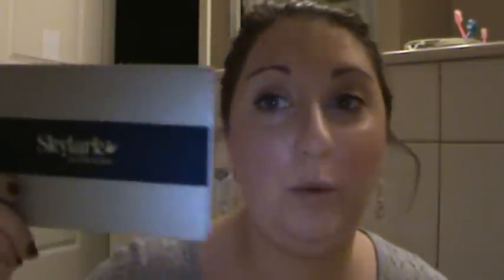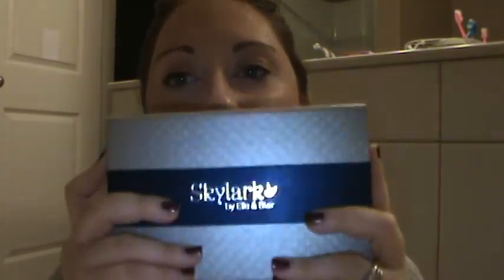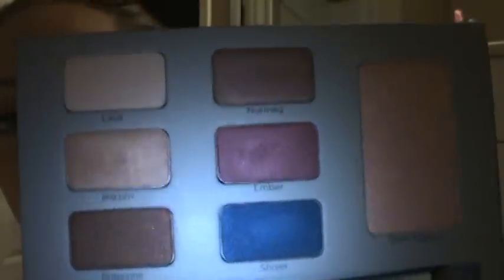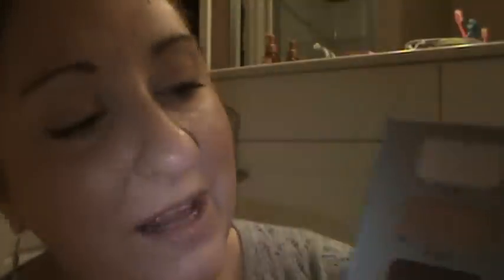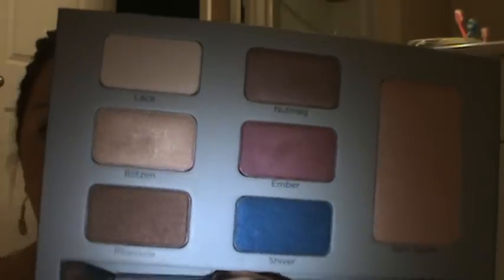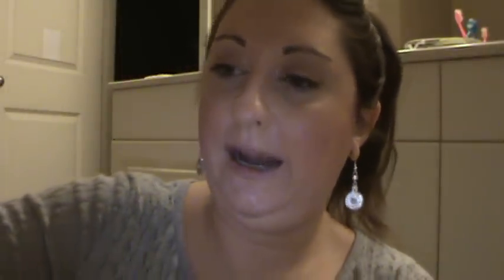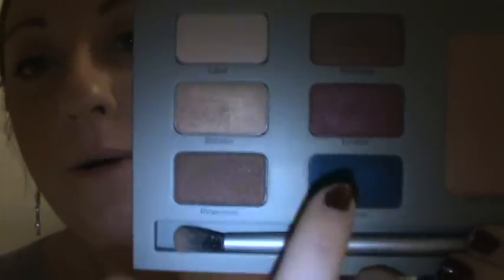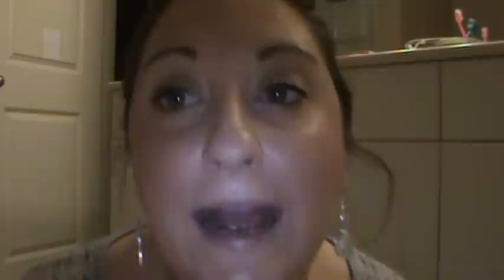Stacey's Skylark Eyeshadow Palette Review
FIND ME ON POSE! LifeWithStaceyD